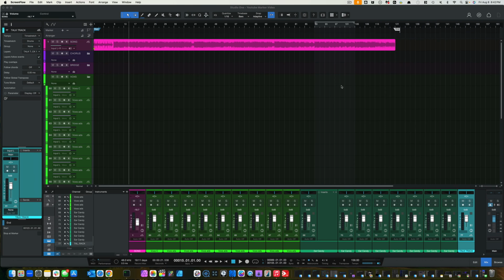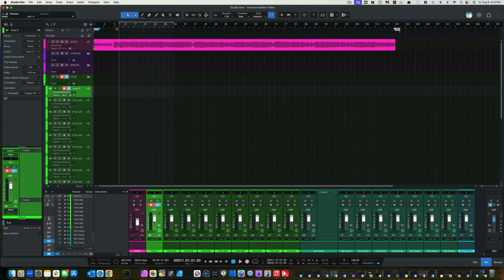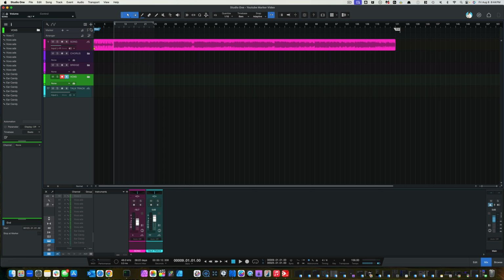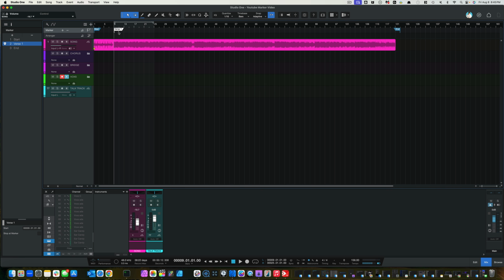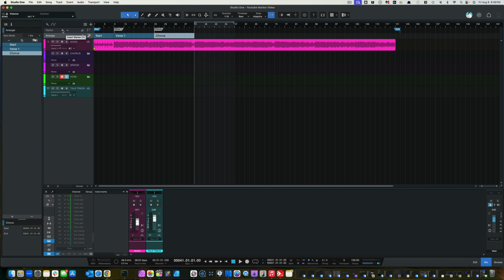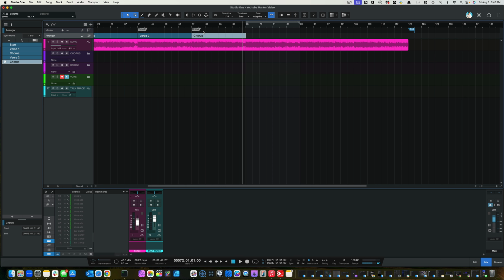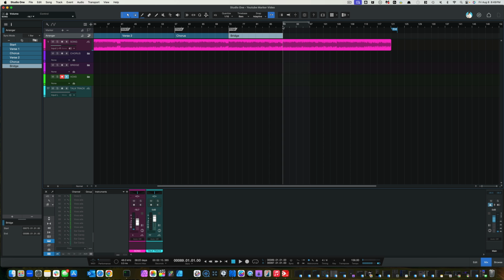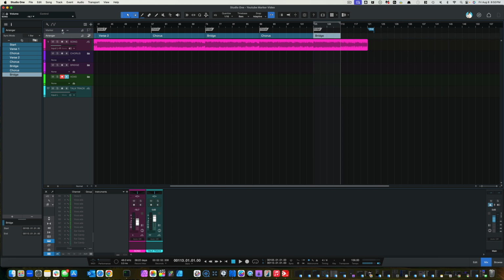Studio One Pro 7 Tips: Speed Up Songwriting with Markers and Arrangement Track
Learn how to stay organized and speed up your workflow in Studio One 7 with the Marker and Arrangement Track tools. In this video, I’ll show you how to mark your verses, choruses, and bridges so you can easily navigate your song. We’ll also take a quick look at the Arrangement Track and how it can help you rearrange sections of your song without messing up your project. Perfect for beginners and seasoned producers who want to keep their sessions clean and efficient.

Welcome to DramaMusicTV — raw music, real process, live songwriting.
20+ years in hip-hop and rap rock, now bringing you behind the scenes.
🎤 Live sessions, 🎧 collabs, 💡 tips for unsigned artists.

🎚 Struggling to get your mixes to sound clean and balanced?

If you’re ready to go even further, I also offer professional mixing & mastering, 9+ years of experience making vocals sit perfectly, tightening low end, and delivering radio-ready results across rap, country, rock, and pop.

👉 Download the free guide, and let’s take your track to the next level together. 🚀